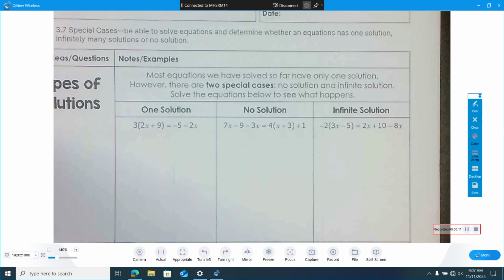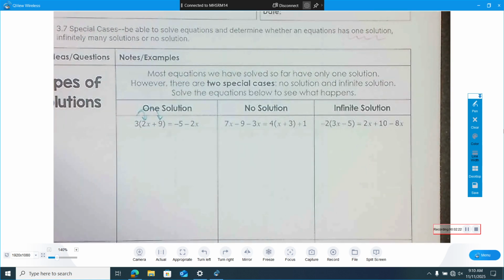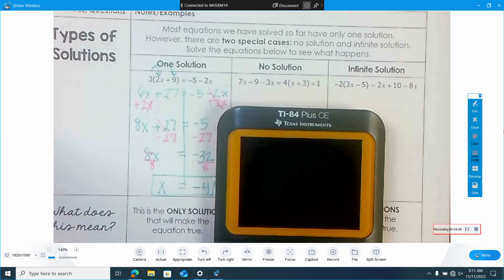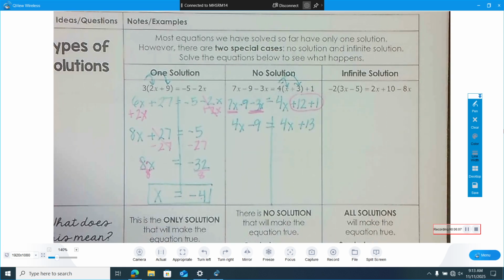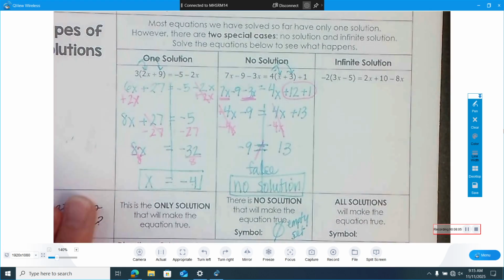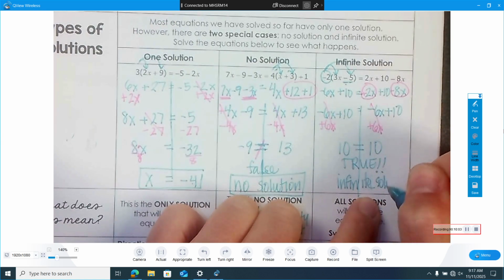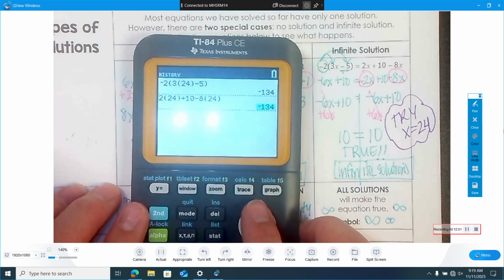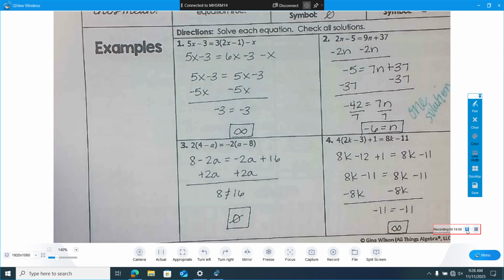3.7 Special Cases: Infinite Solution, No Solution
3.7 Special Cases: Infinite Solution, No Solution